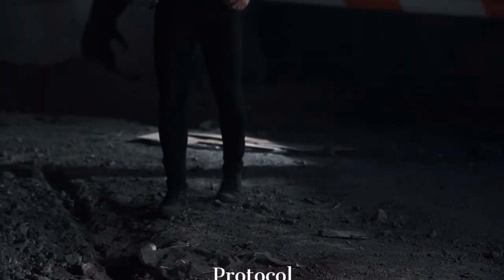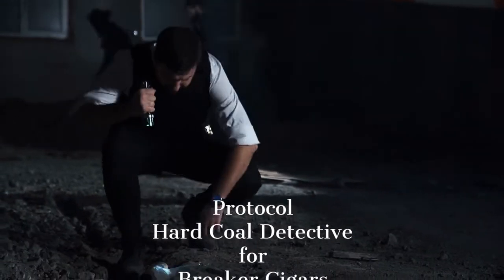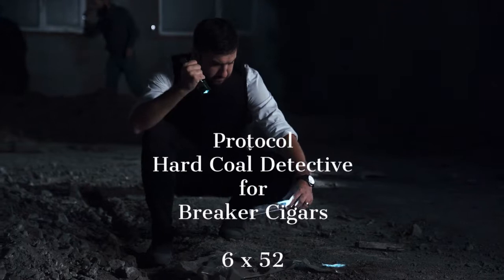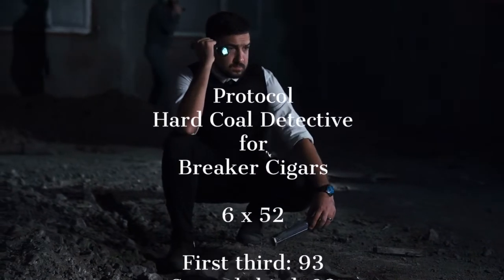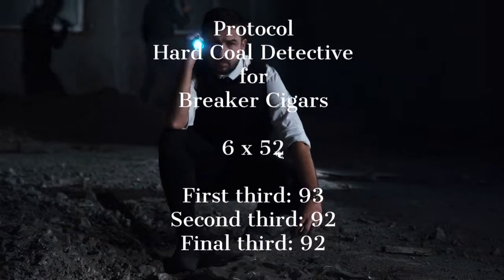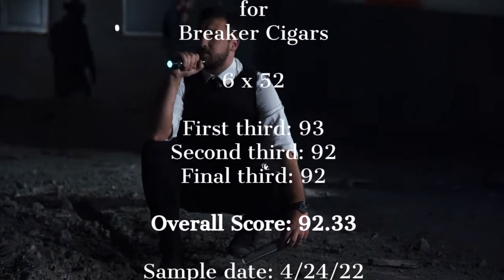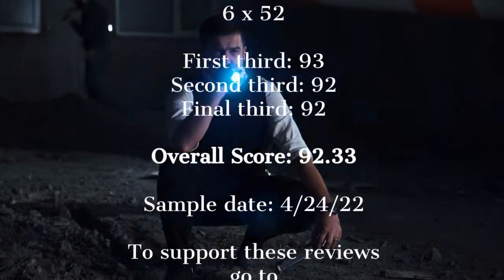Protocol Hard Coal Detective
Welcome to the Tim Rollins channel and my review of the Protocol Hard Coal Detective.

(Description provided by Protocol Cigars)
Protocol Cigars is pleased to announce its first exclusive limited release of 2022. The Protocol Hard Coal Detective, HCD for short is being release in collaboration with Breaker Cigars of Shamokin, Pennsylvania. Like all of the limited edition releases the company does with smaller brick and mortar shops, they try to incorporate the heart and soul of the shop into the project. Juan Cancel, founder and co-owner said, “When we do these great projects we try to capture as much of the spirit of the shop we are releasing the cigar through as possible. The Hard Coal Detective is no exception.”

Breaker Cigars is named after a coal breaker, which is a coal processing plant which breaks coal into various useful sizes and also removes impurities from the coal. Shamokin is in one of the largest coal regions in Pennsylvania and is a coal mining town. Breaker Cigars’ logo is that of a coal miner smoking a cigar. Coal is in the blood of this shop and town, so that’s how we developed the Hard Coal Detective. The cigars will come in a 10 count coal colored paper bundle and have an MSRP of $9.20 per single cigar and $92.00 per bundle. HCD will come in a 6x52 standard toro vitola. Only 250 bundles have been produced and once these are gone they will not be reproduced. The cigar has been masterfully created at the La Zona Cigar Factory in Esteli, Nicaragua under the watchful eye of Erik Espinosa. The cigar was blended by La Zona’s resident master blender Hector Alfonso Sr. The blend has an Ecuadorian Rosado Oscuro wrapper with a Jalapa, Nicaragua binder and a Esteli, Nicaragua filler that translates into a beautiful medium bodied cigar with deep notes of cinnamon, cedar and white pepper with a touch of warm backing spices. The cigar is well balanced and has a very creamy and smooth finish. The cigar presents an enjoyable experience with rich flavors and aromas without being overpowering.

“We are all very excited about this project. Like the majority of our limited edition releases, we like to do them with smaller brick and mortar cigar shops. We are a small company that enjoys doing exclusive projects with smaller shops that would usually not have cigar companies doing exclusive releases for them. It’s is great to give them something special!” added Kevin Keithan co-owner. The launch of the cigar will be on Saturday, April 2nd starting from 2pm to 11pm at Breaker Cigars located at 500 N 8th St, Shamokin, PA 17872. The cigars go on sale in store and online at that same time. With a limited onetime quantity of 250 bundles they will likely sell out fast! The website to purchase these limited edition cigars is Mike Snyder, owner of Breaker Cigars added “I’m extremely proud to be able to create a project with the team at Protocol. I’m also extremely proud to be able to bring the first modern cigar to Shamokin, Pennsylvania. This is definitely something our area will be proud to call their own!”

Cigar Information:
Wrapper: Ecuadorian Rosado Oscuro
Binder: Jalapa, Nicaragua
Filler: Esteli, Nicaragua
Vitola: 6 x 52 Toro

Rating system:
93+ Would buy again
90 would smoke again
85 might smoke again/not buy